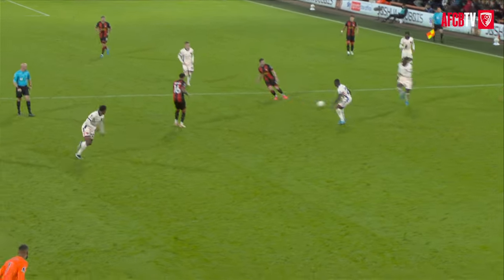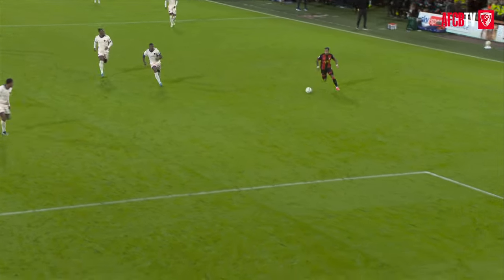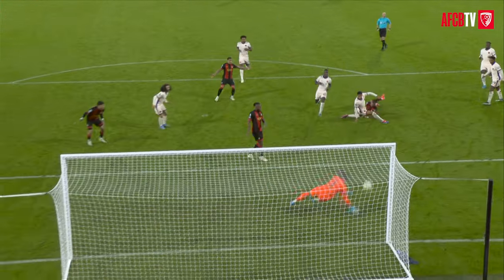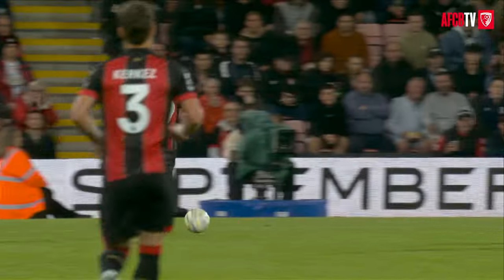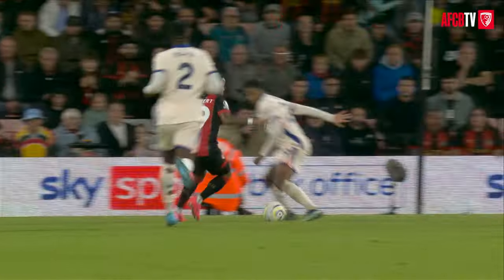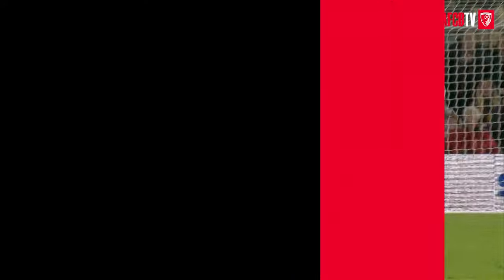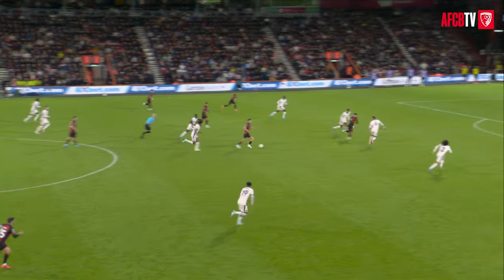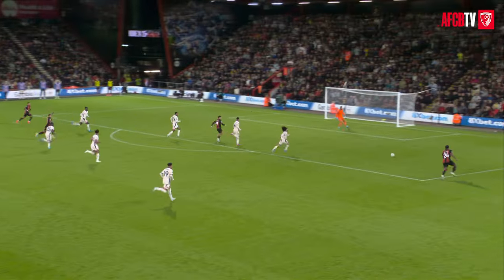Late Nkunku winner denies upbeat Cherries performance | AFC Bournemouth 0-1 Chelsea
Christopher Nkunku scored late on at Vitality to snatch a late win from an AFC Bournemouth side who had a penalty saved in the first half after Evanilson was denied by Robert Sanchez.